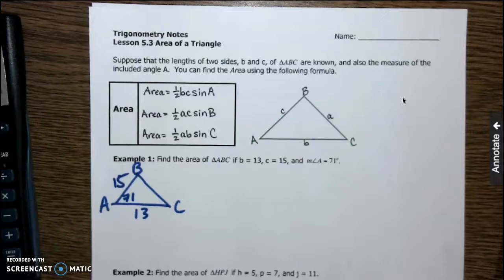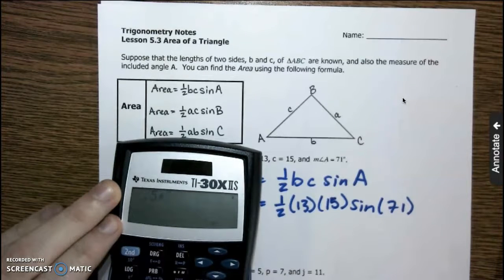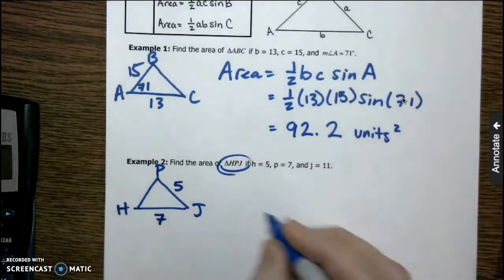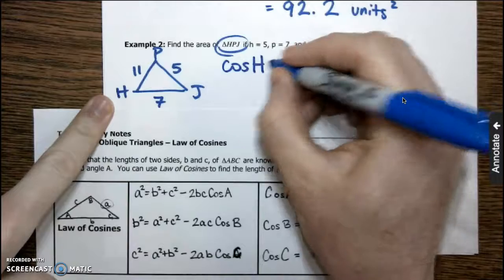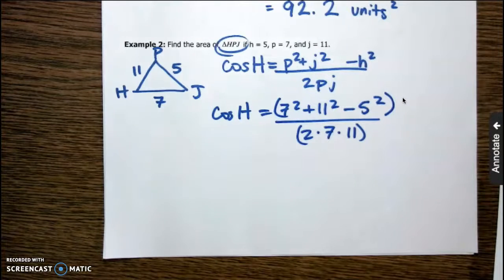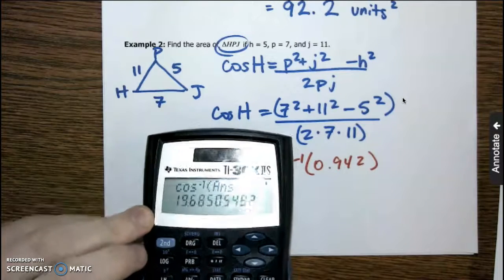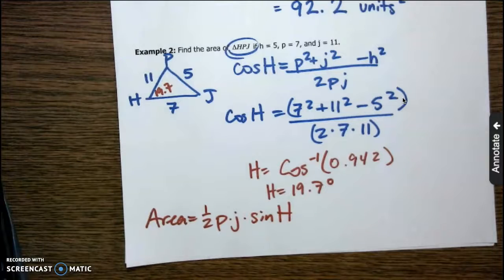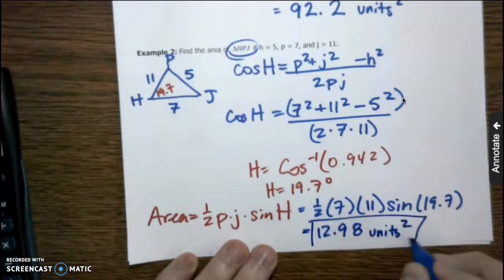Trig Lesson 5.3 Area of a Triangle